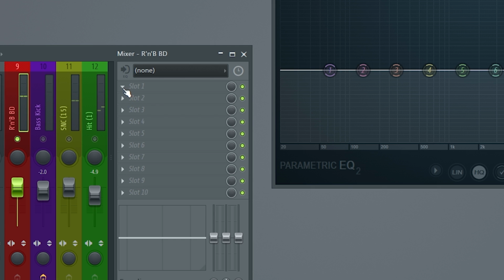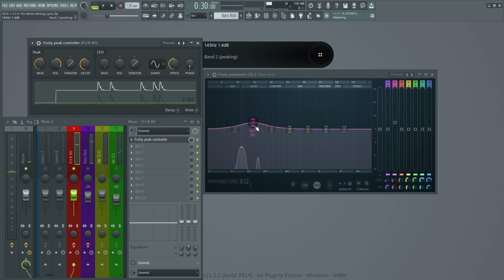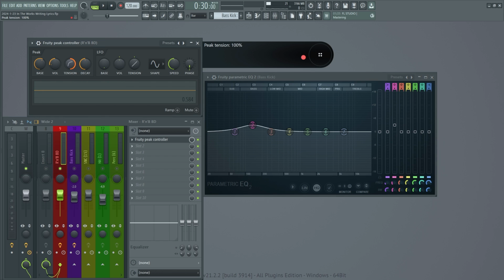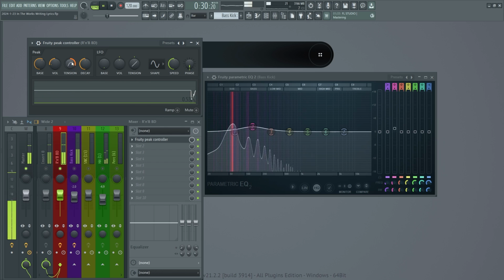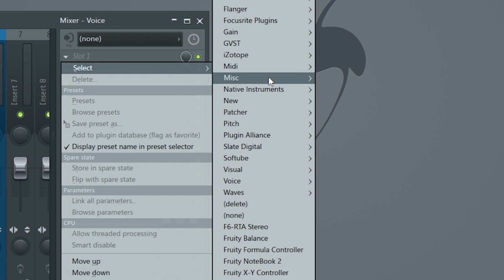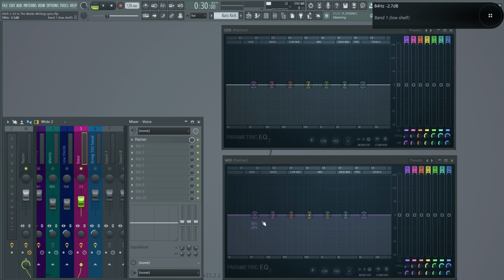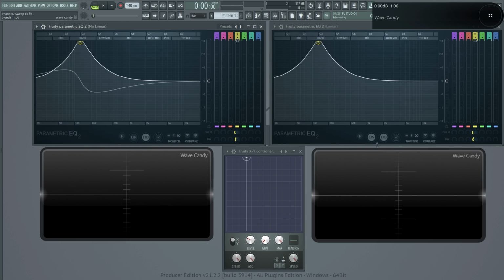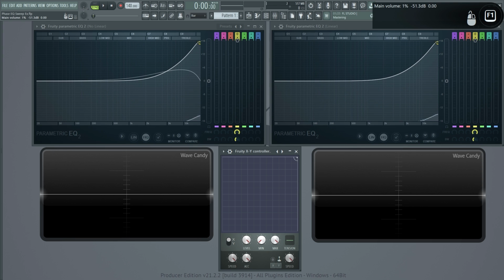3 FL Studio EQ Tricks You’ve Never Heard Of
EQ tips and tricks that you can do with FL Studio's Fruity Parametric EQ2 for absolutely FREE. It's a shame that FL Studio does not bring these techniques to light better. But that's what ya Senpai Omoi is here for! I will show you How to do these 3 EQ techniques.